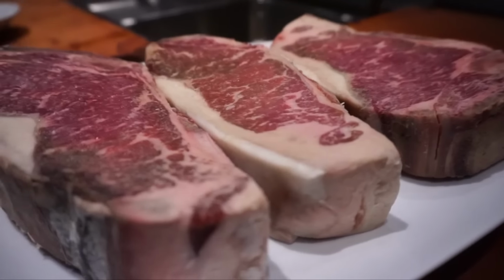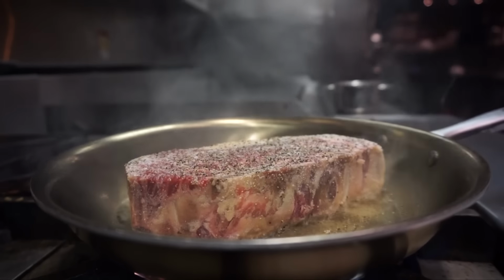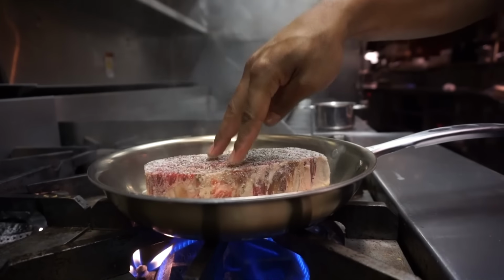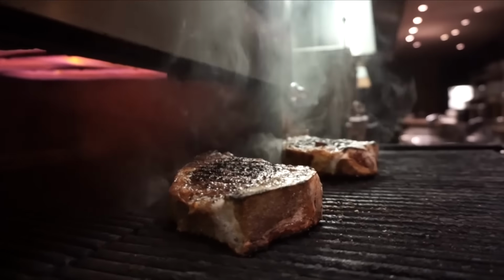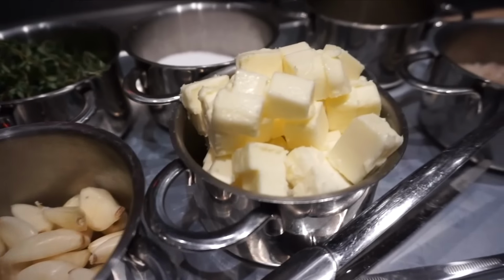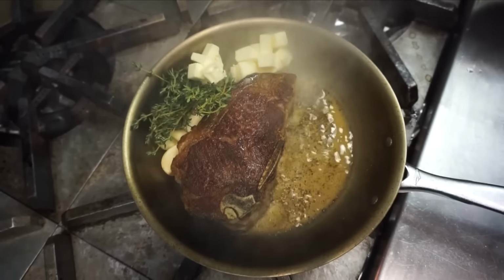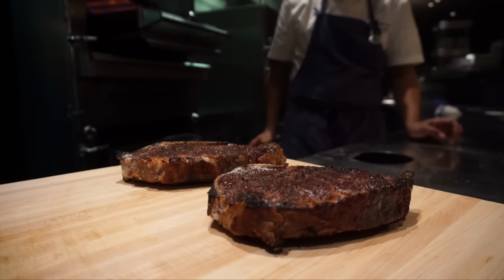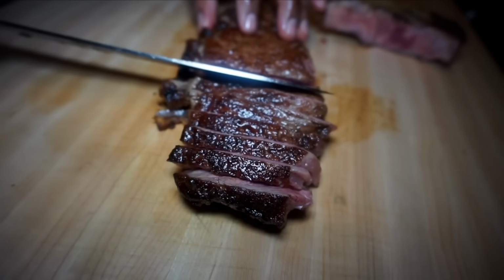Gordon Ramsay's Top 10 Tips for Cooking the Perfect Steak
Gordon's coming to you from the newly renovated Gordon Ramsay Steak at Paris Las Vegas to give you the best tips to make the perfect steak!